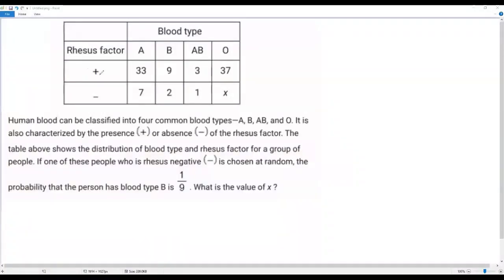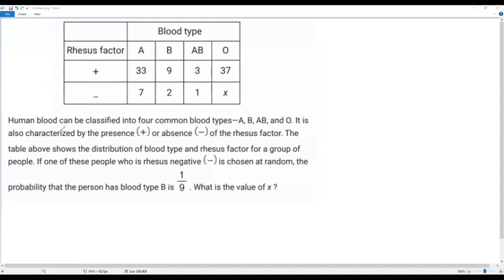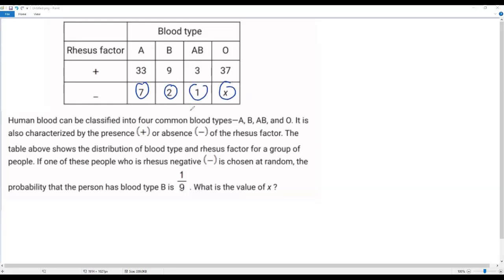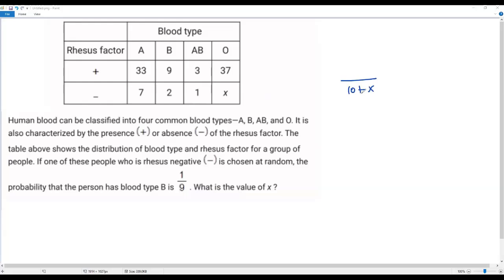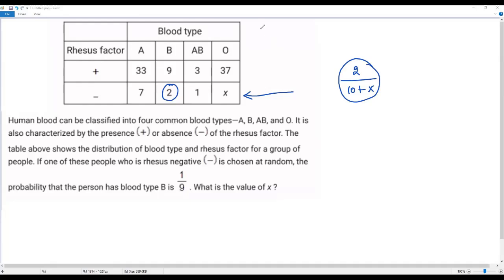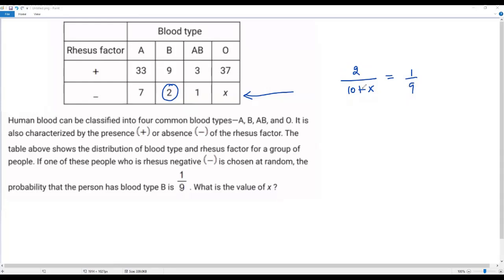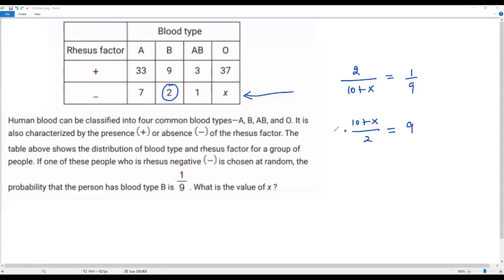SAT Math (Probability)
Human blood can be classified into four common blood types—A, B, AB, and O. It is also characterized by the presence (+) or absence (–) of the rhesus factor. The table above shows the distribution of blood type and rhesus factor for a group of people. If one of these people who is rhesus negative (–) is chosen at random, the probability that the person has blood type B is 19 . What is the value of x ?